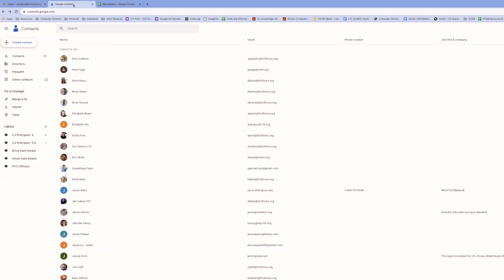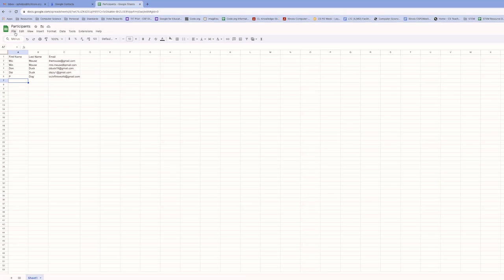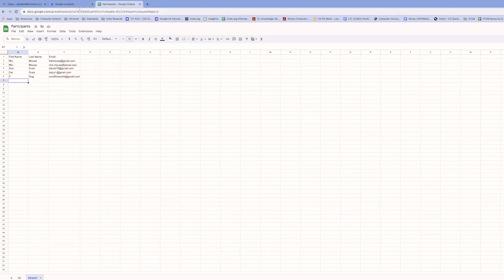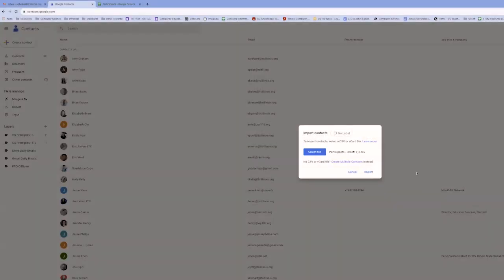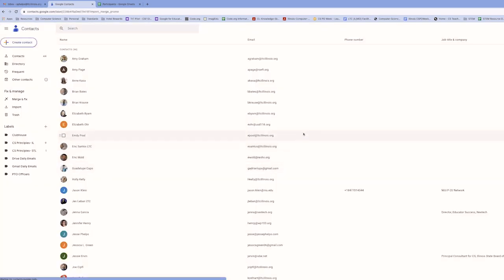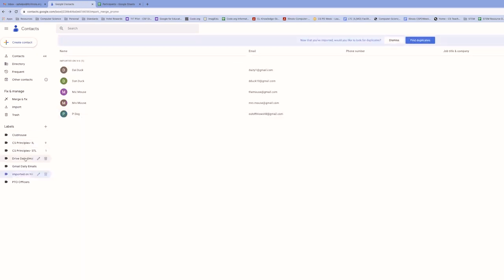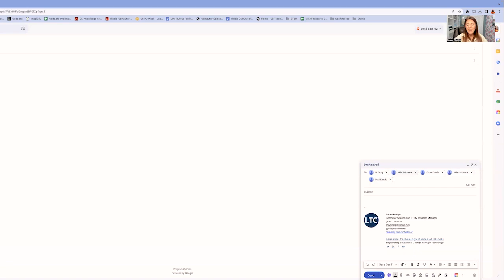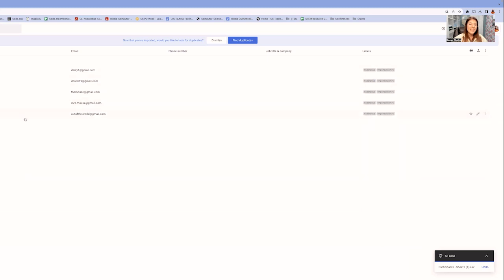How To Manage Email Lists In Google Contacts | LTC Monthly Tech Tip Video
Join Sarah Phelps as she simplifies your digital address book on our latest tech tip video this month. In this video, Sarah walks you through the hassle-free process of importing a list of contacts into Google Contacts in bulk. Discover how to effortlessly create a CSV file, assign labels for easy organization, and seamlessly email your groups. Say goodbye to tedious manual entries and hello to efficient contact management!

Each month, the LTC team showcases their favorite edtech apps and strategies in a quick video you can share with colleagues and peers in your network.

You can also find more edtech insights, including trainings and free resources,